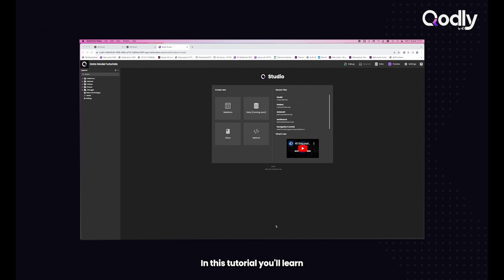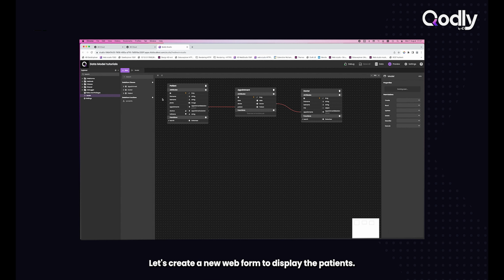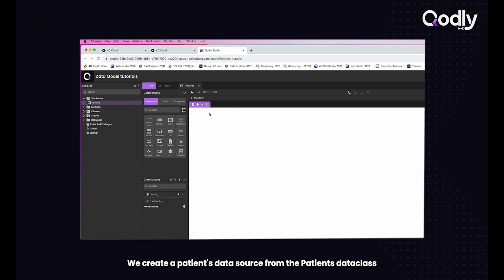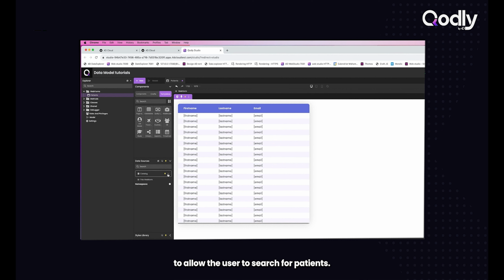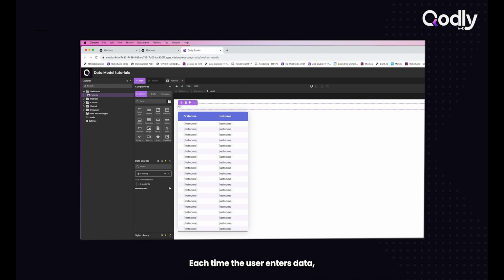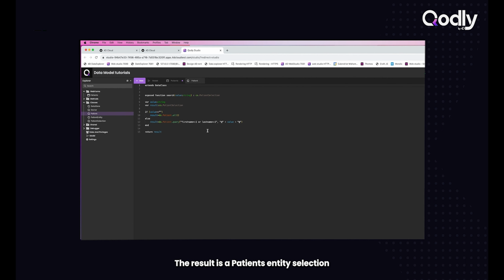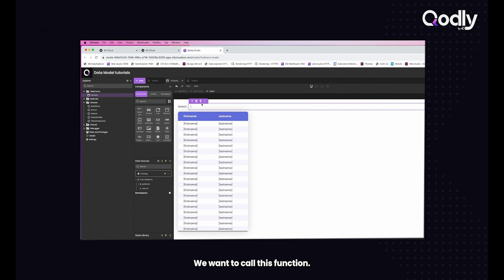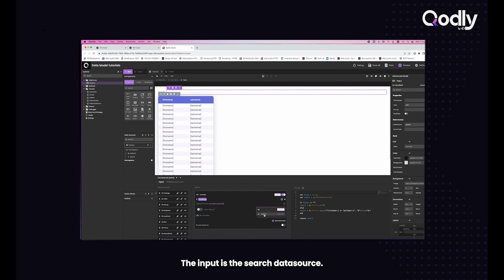How to call a function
This tutorial shows you how to call a function in the event panel from the Studio.